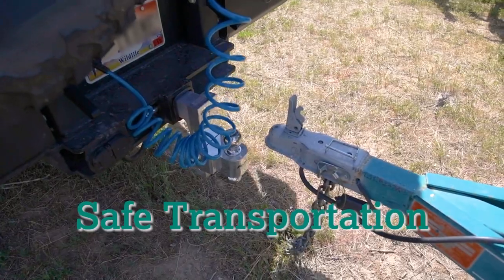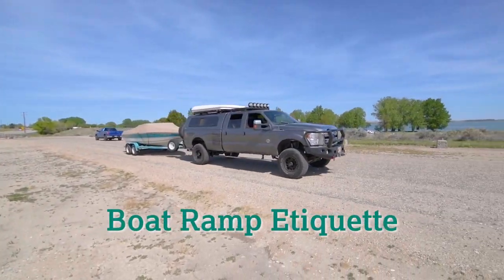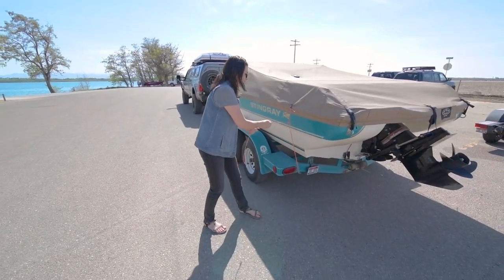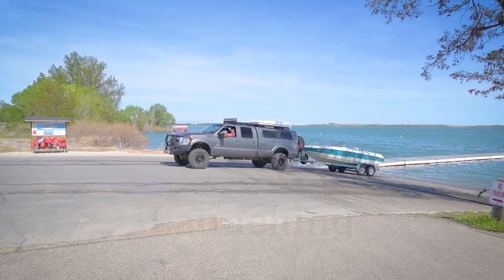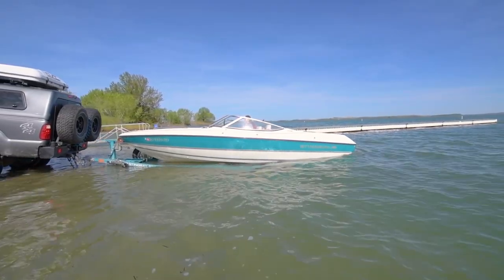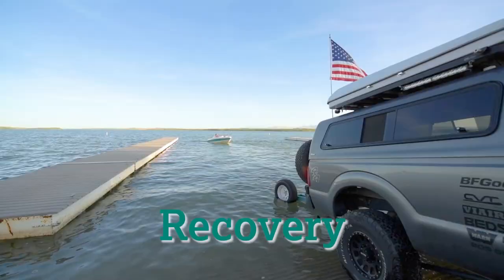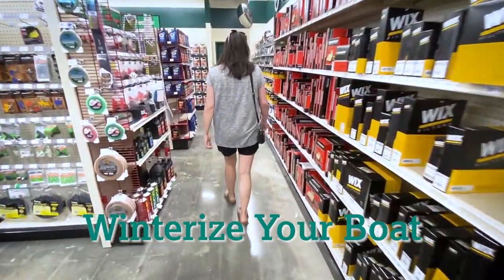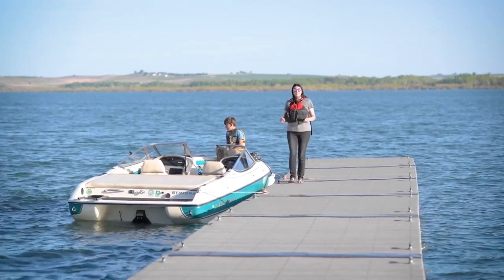Boating 101: Guide to Boat Care, Boat Transportation, Successful Launching and Recovery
Boats are really fun! They offer nearly unlimited opportunities for anglers and families. But getting to and from the water safely is a crucial part of the experience. Here you can find more tips that will help you get in the water in no time